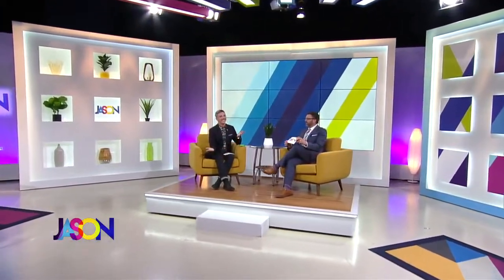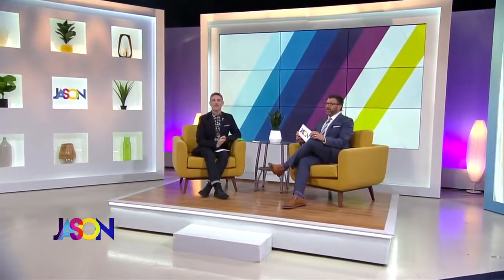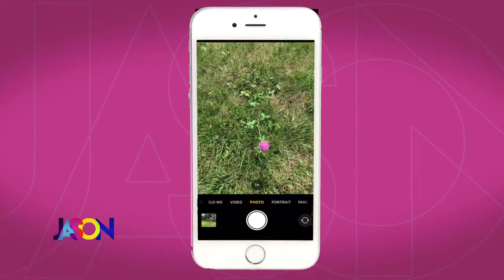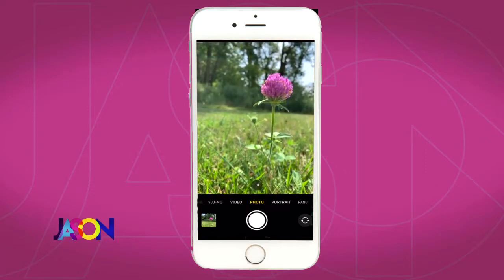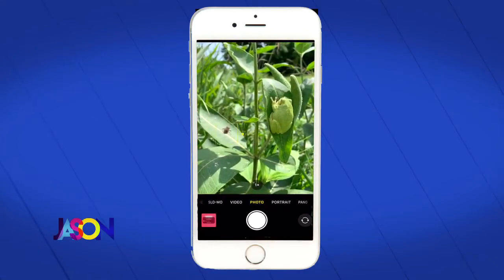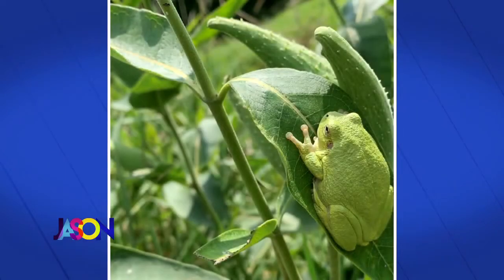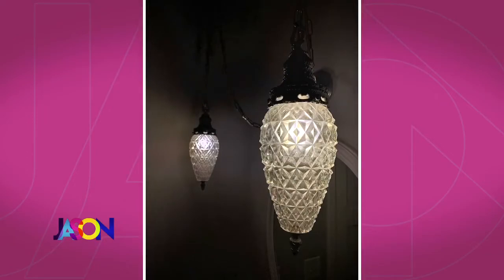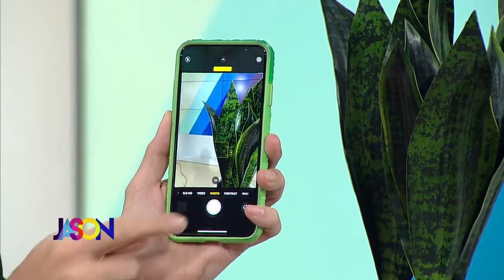Taking the perfect picture with Christopher Straub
Taking pictures on your phone can be fun but not always produce the best results. Christopher Straub offered his tips for taking the best pictures.